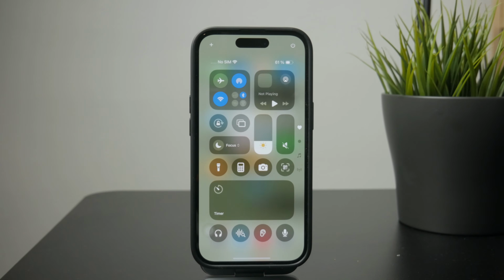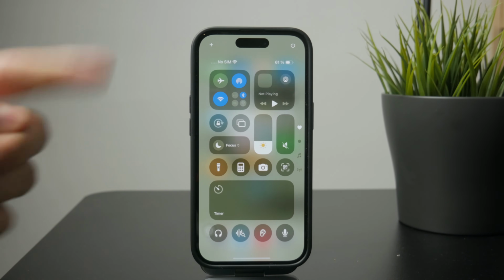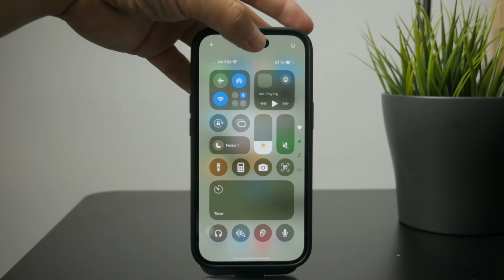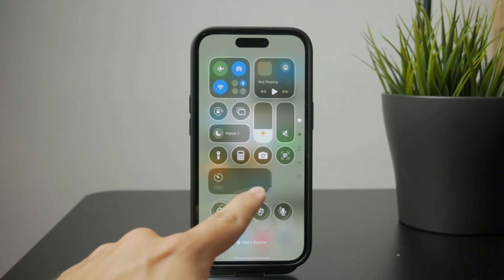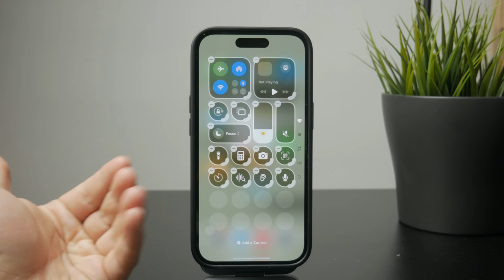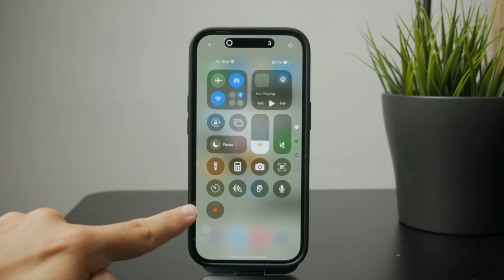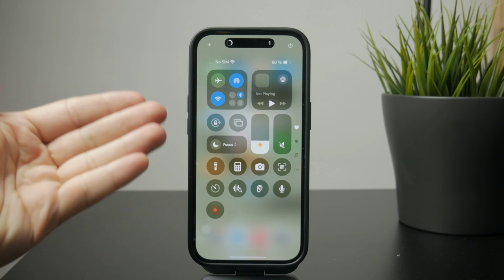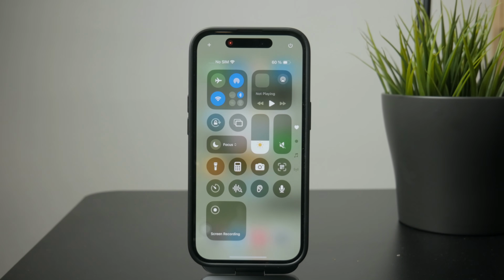How Do I Add Screen Recording to Control Center iPhone (tutorial)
Learn how to quickly add the Screen Recording option to your iPhone’s Control Center for easy access. This video walks you through the steps to start capturing your screen in just a few taps.